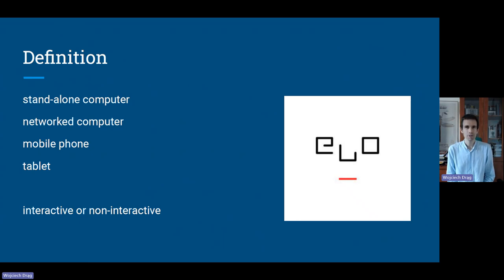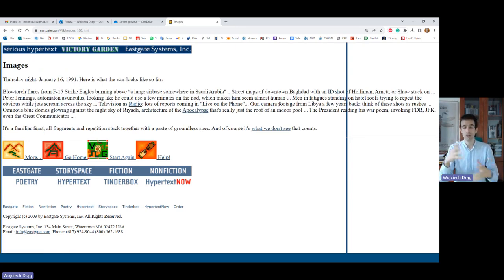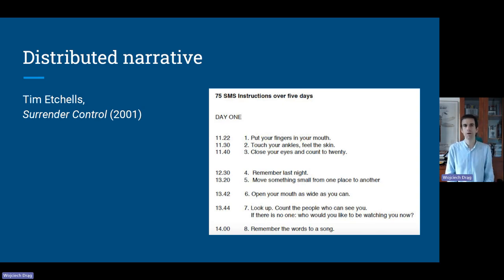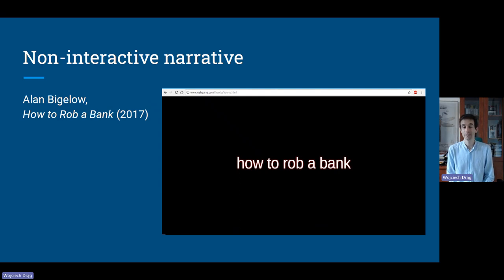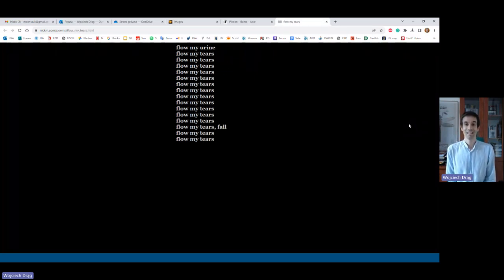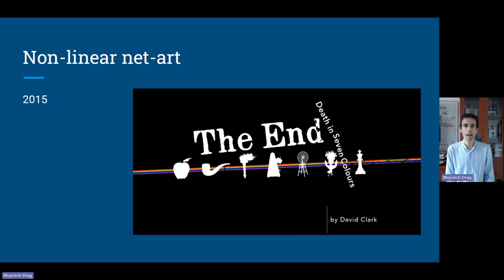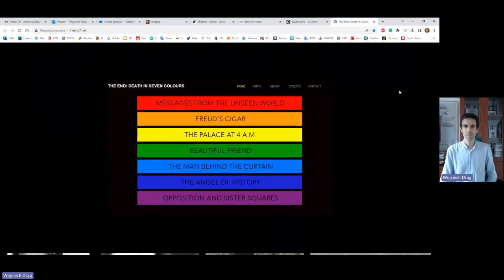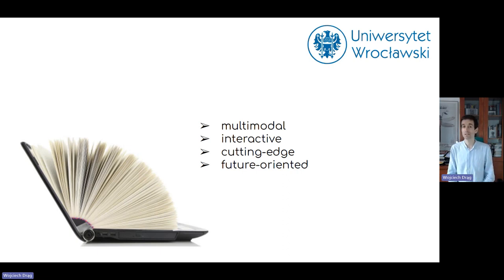Wojciech Drąg: Electronic literature: From the hypertext novel to app-fiction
prof. UWr dr hab. Wojciech Drąg (Instytut Filologii Angielskiej, Uniwersytet Wrocławski), Electronic literature: From the hypertext novel to app-fiction, Noc Anglistów 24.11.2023

Since the 1990s, a branch of experimental literature called electronic or digital literature has been developing dynamically. Initially, the most common media for such works were the CD-ROM and then the Internet. Over the last decade, many electronic works have taken the form of apps designed for smartphones and tablets. During this lecture, I will outline the brief history of Anglophone electronic literature and present several of the most interesting examples of such works.